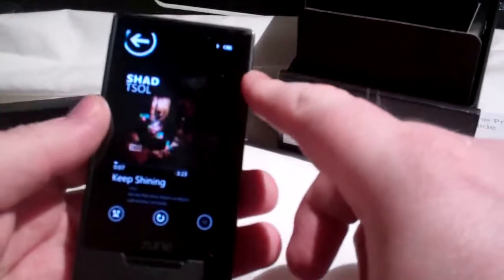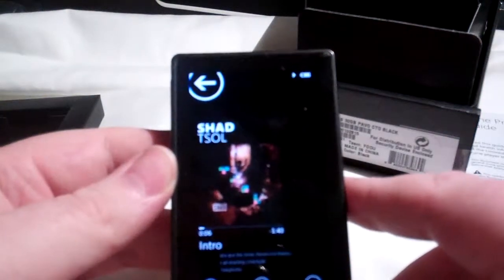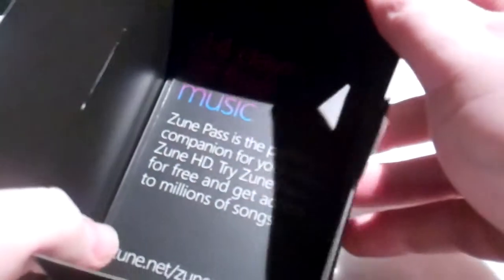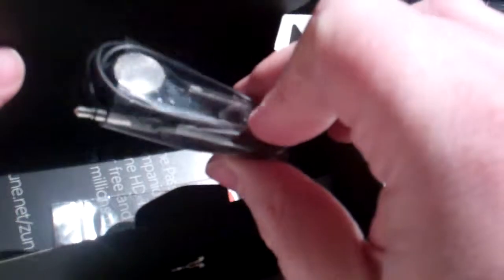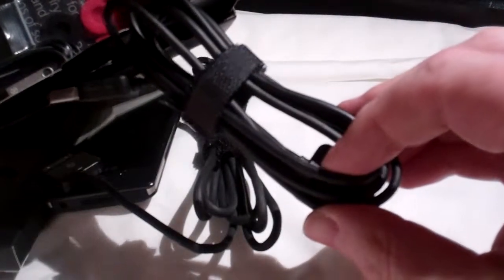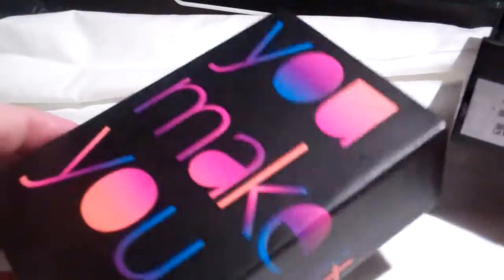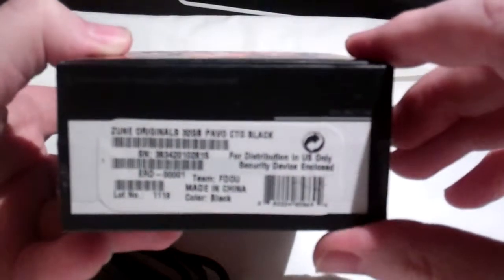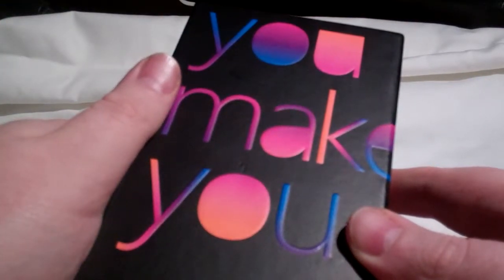Kijiji Funny Advertisement contest - Microsoft Zune 32GB reboxing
I'm really going for the throat on this contest... well as much throat-going one can do in an hour.

I probably had to do more turning the box and device.  Sounding more nasally wouldn't have hurt either, I suspect.

This ad is a contestant for Kijiji's Funny Ad Contest.